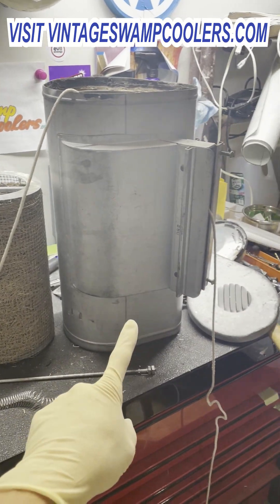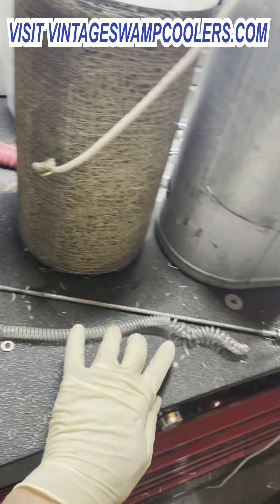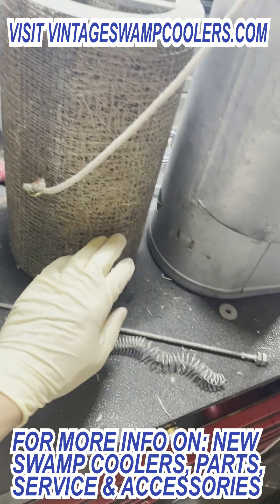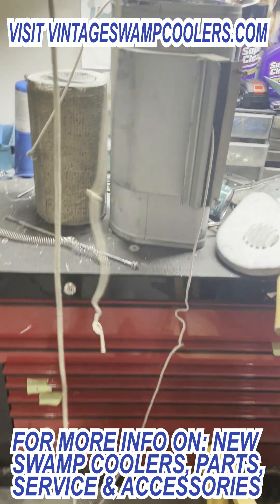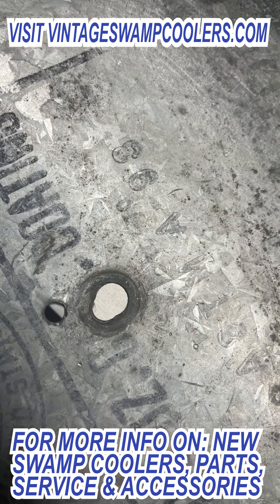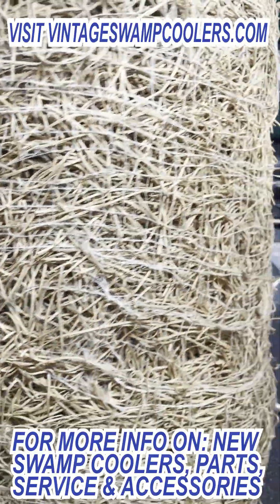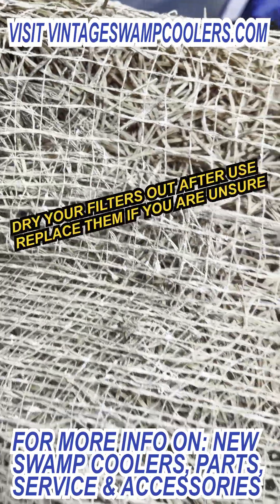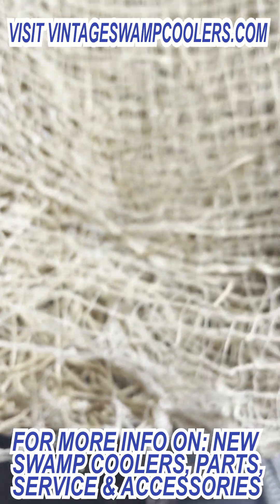Restoring A Vintage Swamp Cooler + Recoil Failure Analysis Explanation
Today we are going over a failure analysis for this evaporative cooler recoil that is in the shop for repair and restoration.